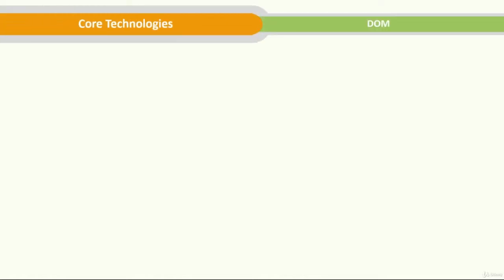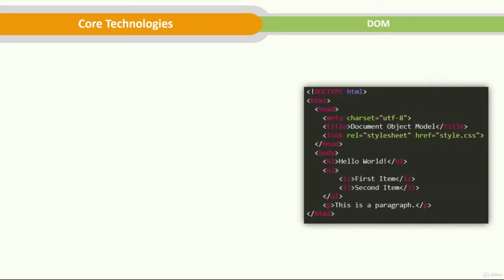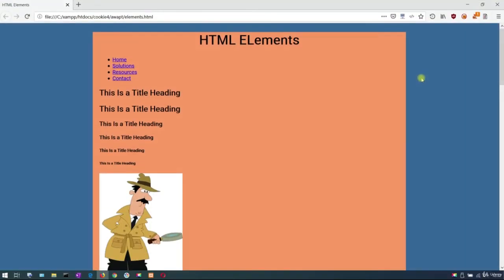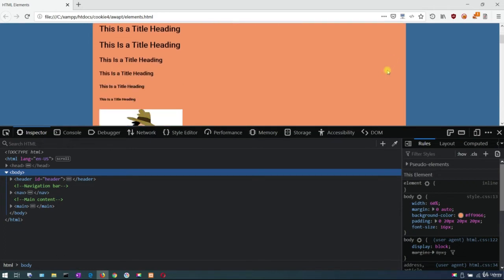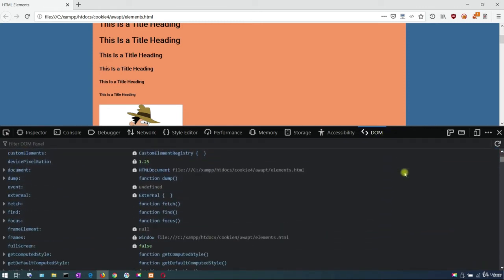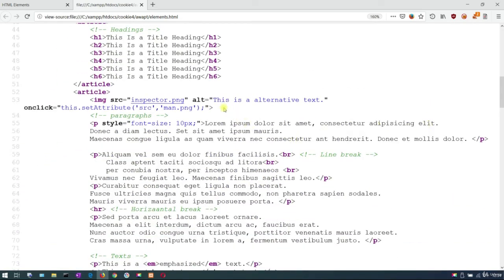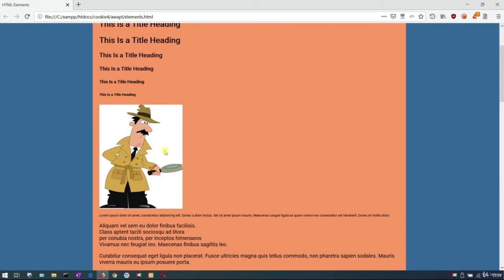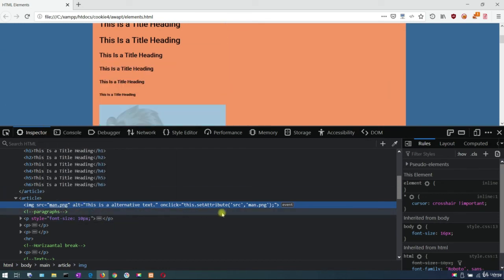8 Core Technologies DOM 3